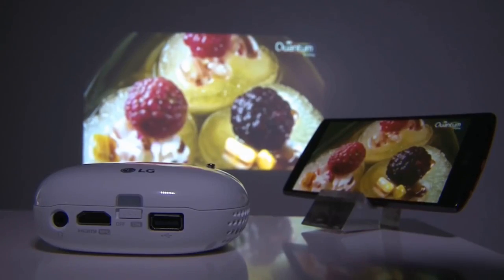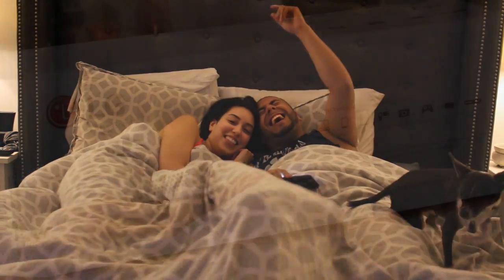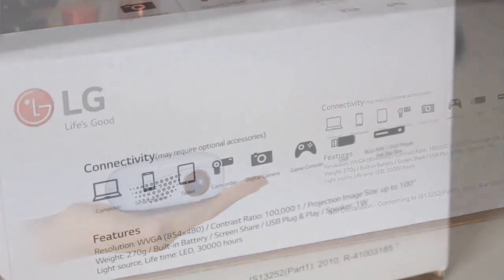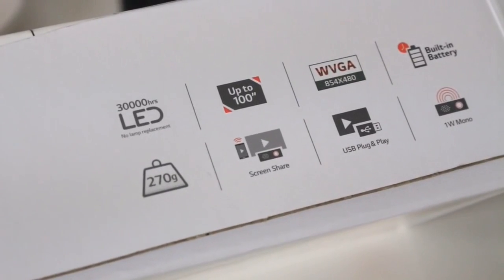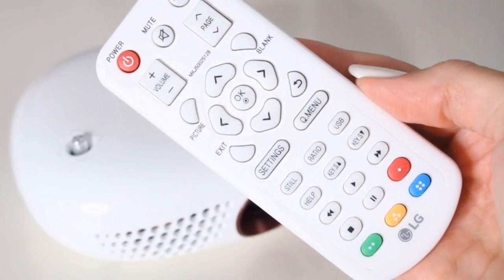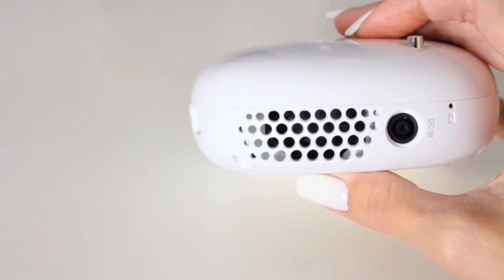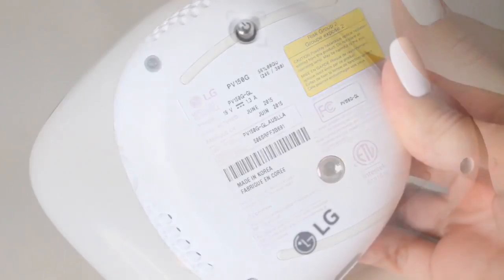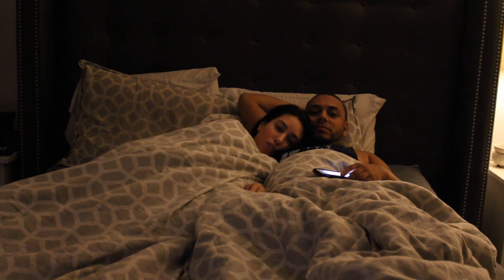LG Minibeam Nano Projector | My MUST HAVE Movie Night Device | Full Review + Specs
LG Minibeam Nano | Full Review + Specs
This video is a bit different from the norm on my channel, but Ive been loving this device so much I wanted to share this full review with you guys!!!

Item can be purchased at BestBuy, most electronic stores, online & of course on Amazon!

If you took the time to read my description box comment "omg I saw the alien!!" Lets confuuuuse people!!! HaaHaaHaaa ;)

FTC: This product was gifted to my family by LG